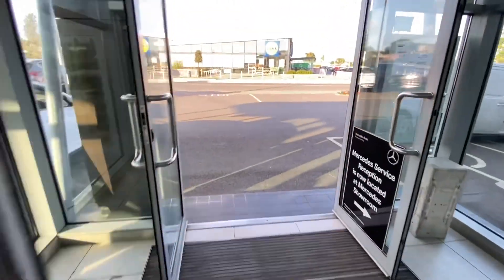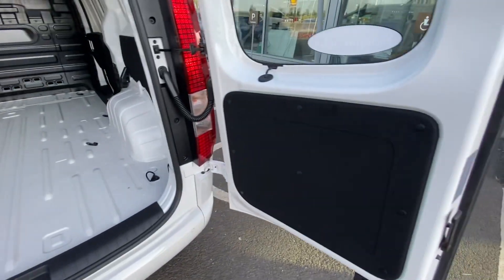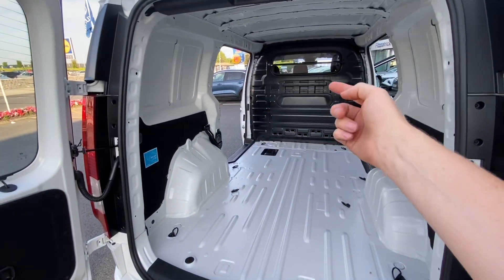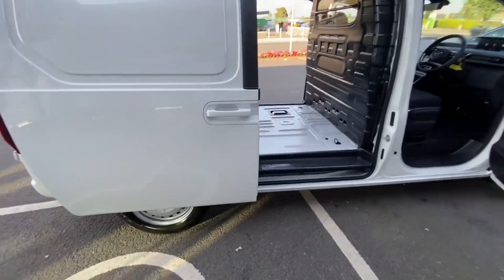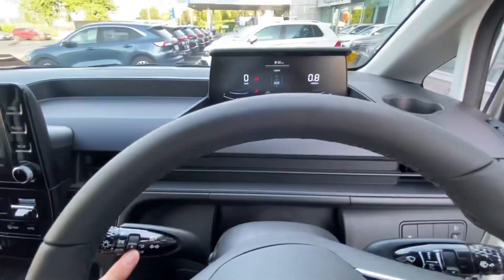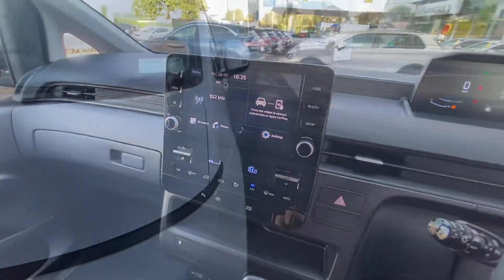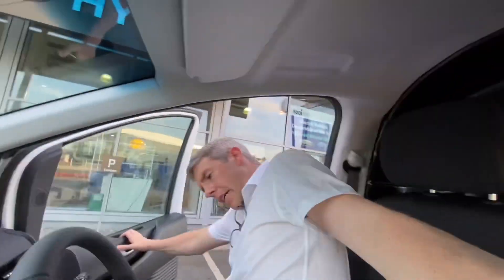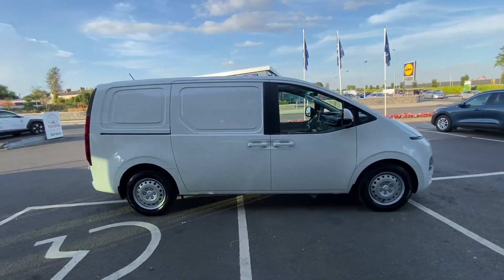Hyundai Staria commercial van in depth review and test drive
Hyundai Staria in depth review and test drive